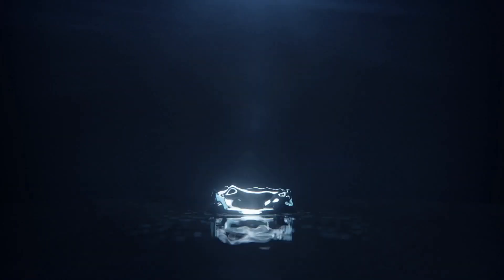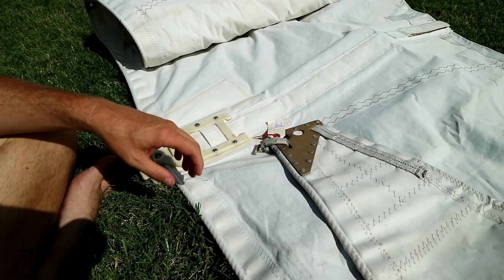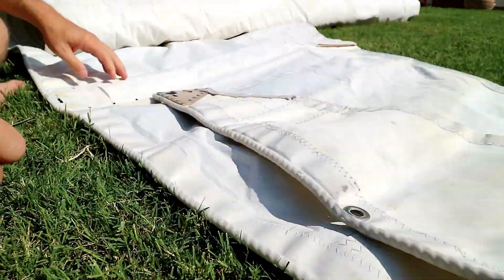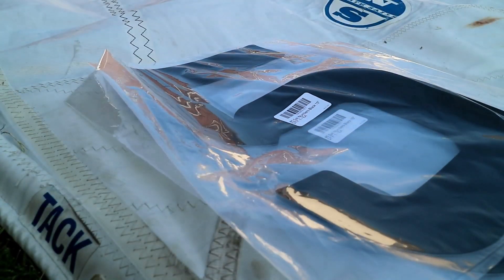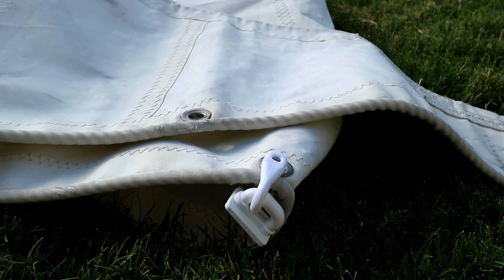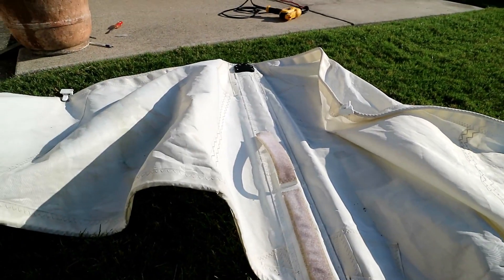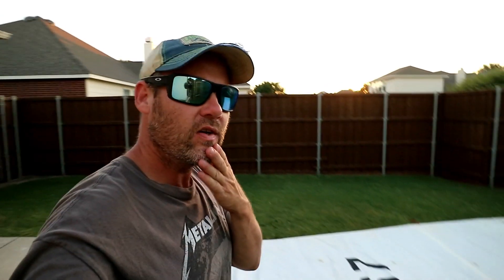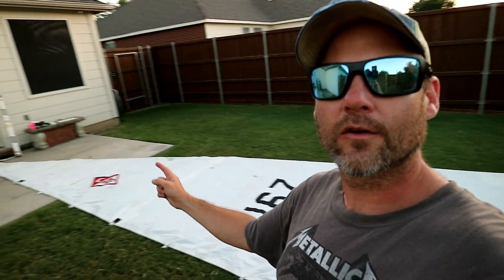New (to us) Mainsail -[36]- Sailing svSomeday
This time around, we retrofit an excellent condition mainsail from a Sabre 34 to fit our boat. This involved removing and replacing all foot and luff hardware, numbers and logos, batten hardware, and telltales, as well as repairing any holes/tears we could find. It was a lot of hard work in the Texas heat but we were able to procure the sail inexpensively so it was a worthwhile effort. We then take our shiny new (to us) mainsail out for a spin.